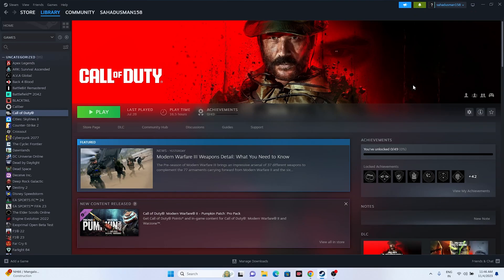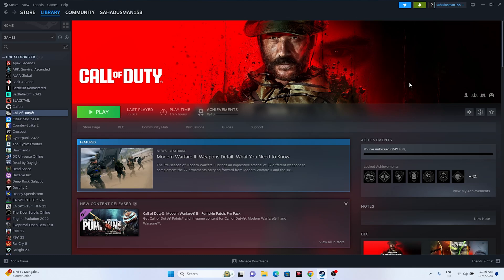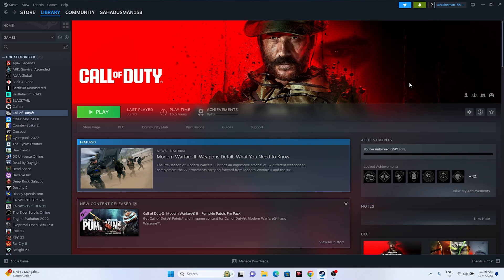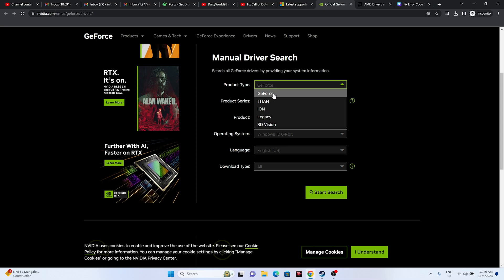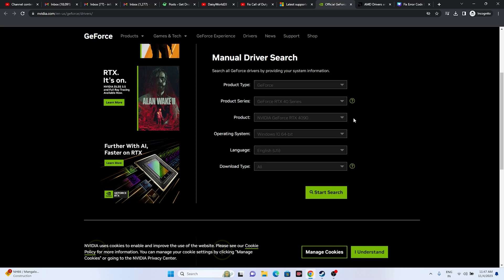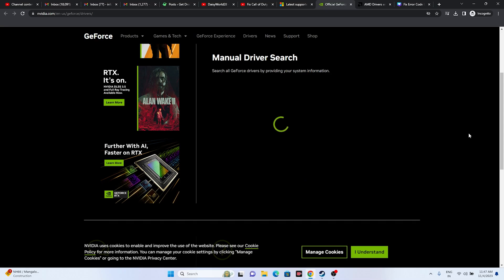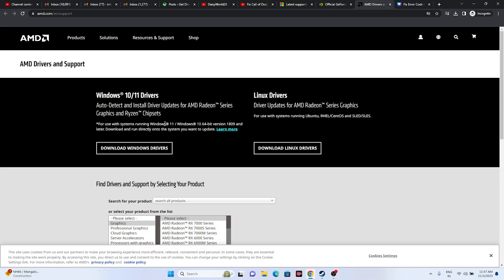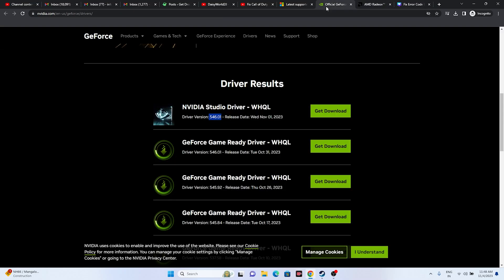Fix COD Modern Warfare 3 Error Your GPU Driver Version Does Not Meet The Recommended (537.58)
Call of Duty Modern Warfare 3 is going to go live with its second beta phase and allow all fans to experience Activision’s new shooter. The game has been developed by Sledgehammer Games on a new-gen engine and will demand higher graphics power to run smoothly. Players may encounter an issue when trying to run the game that states that the current graphics driver is not compatible with it.

CHAPTERS IN THIS VIDEO :
0:00-INTRO
0:47-UPDATE GRAPHICS CARD
2:09-CONCLUSION